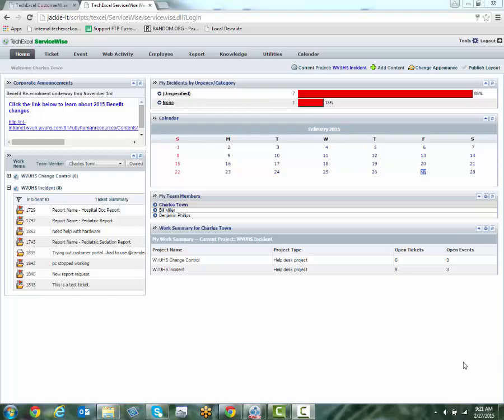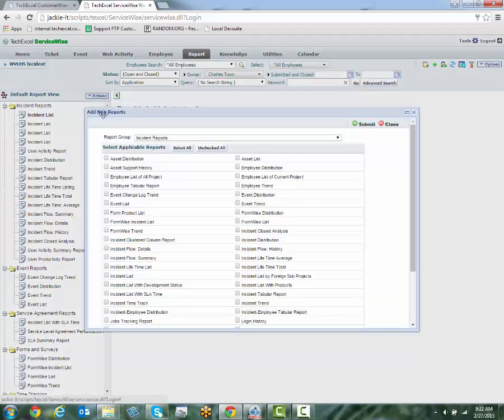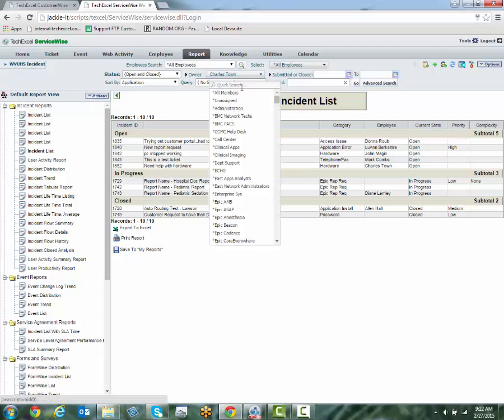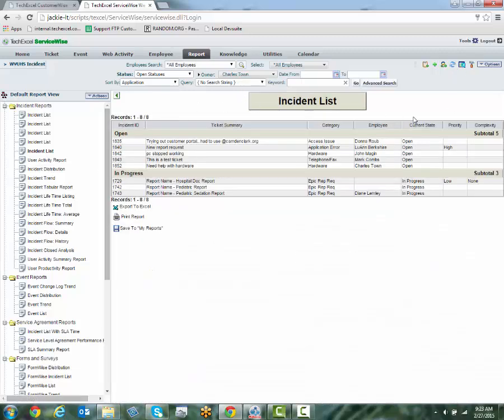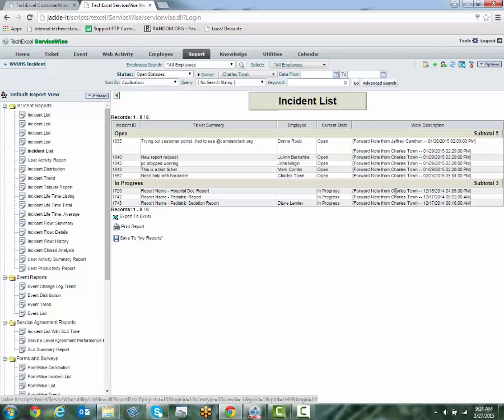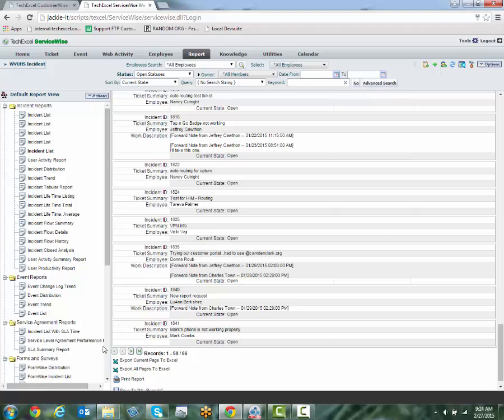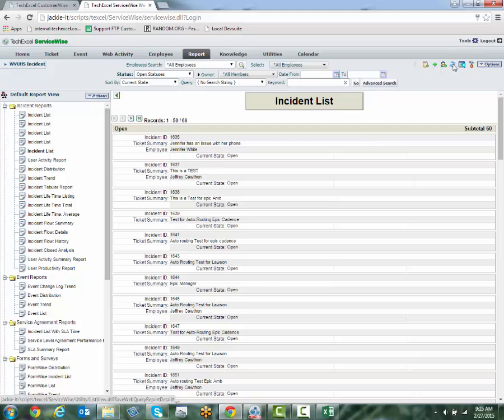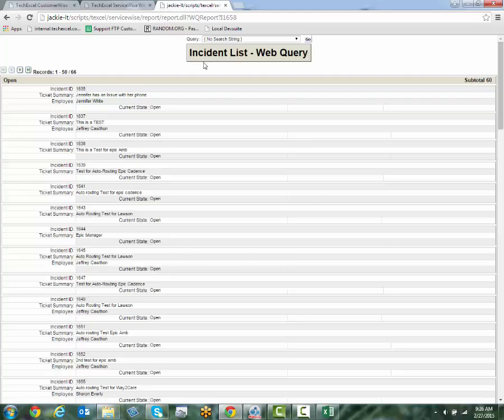Creating Reports in the WVHS IT ServiceWise Web